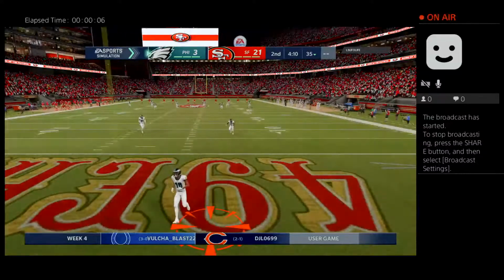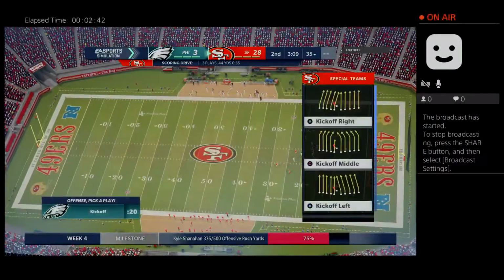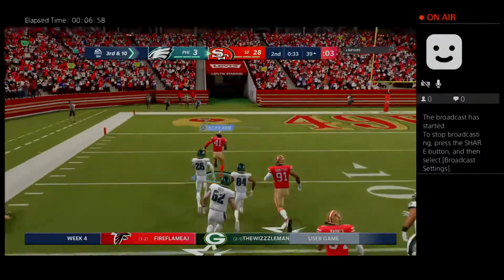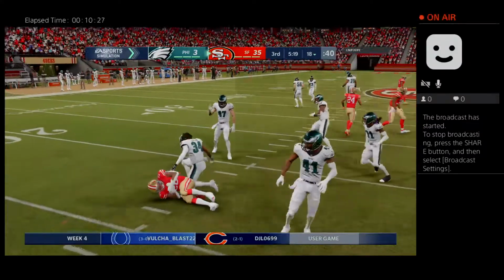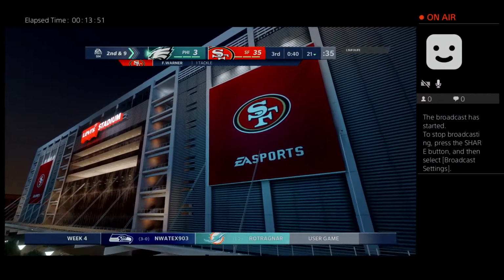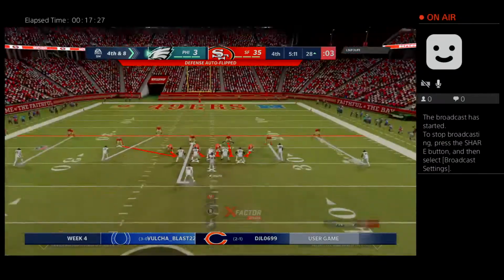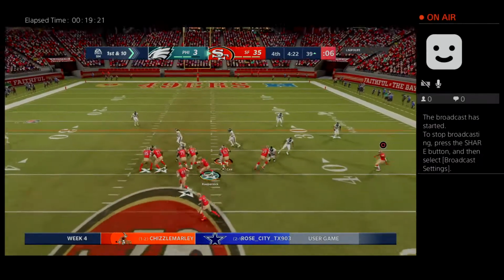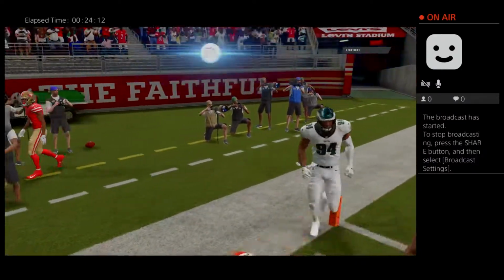gokickrocks4's Live PS4 Broadcast